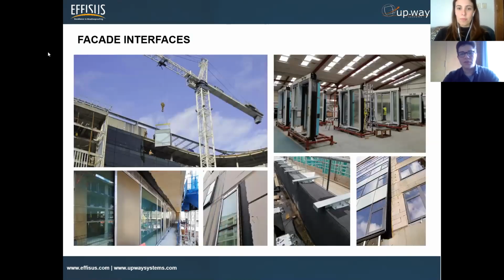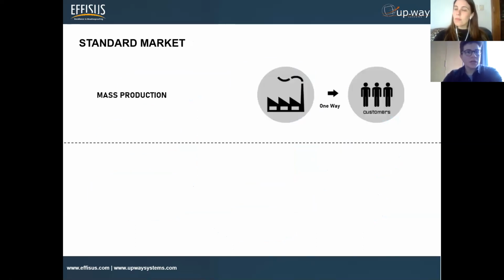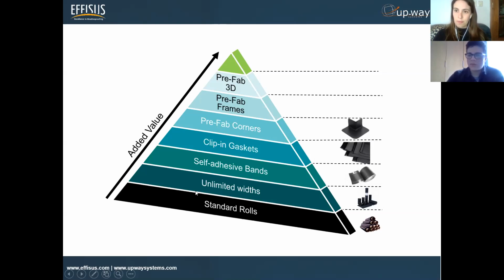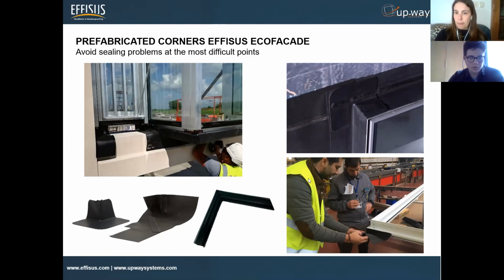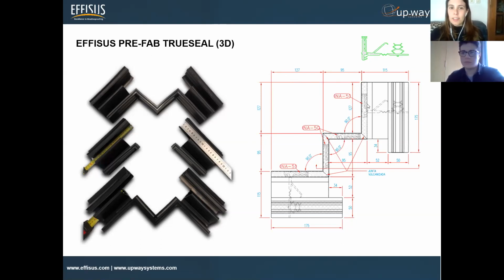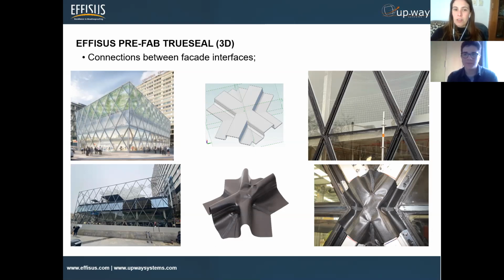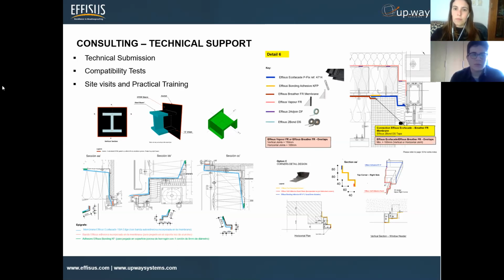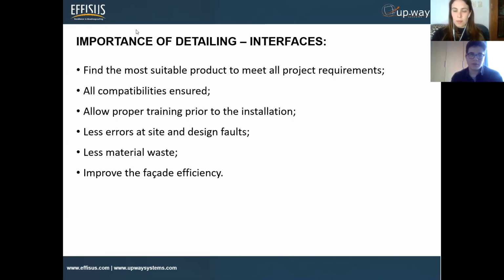Effisus Connect to Value - Facade Interface: Prefabrication